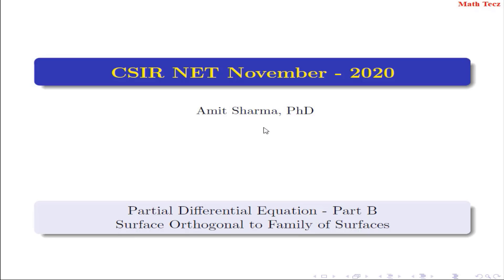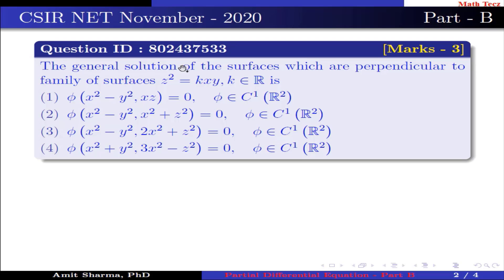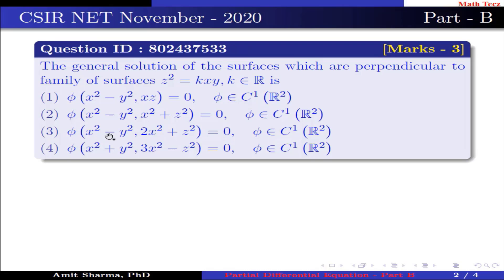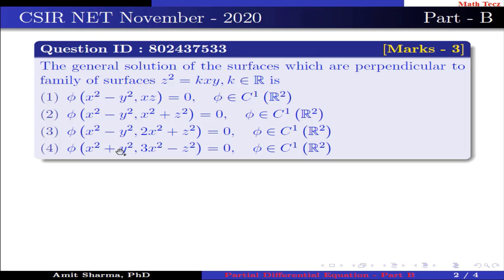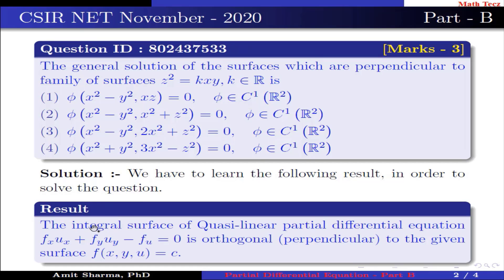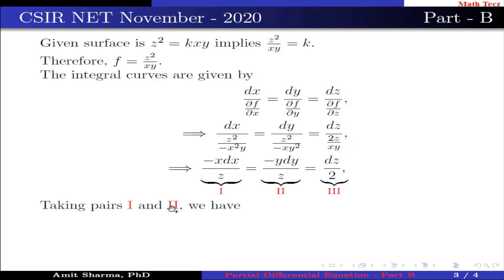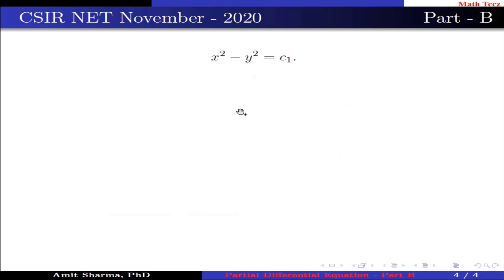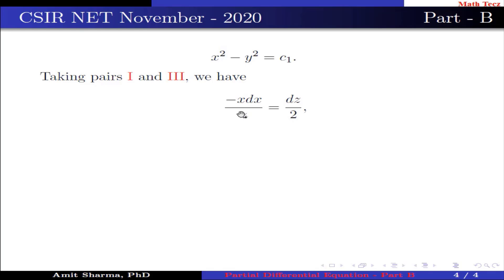||CSIR NET|| 26 November 2020|| PDE|| Part-B|| Surfaces Orthogonal to Family of Surfaces||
In this video we are going to solve a question of partial differential equation from CSIR NET November 2020. The question is from part B. The question is from the topic of surfaces orthogonal to family of surfaces.